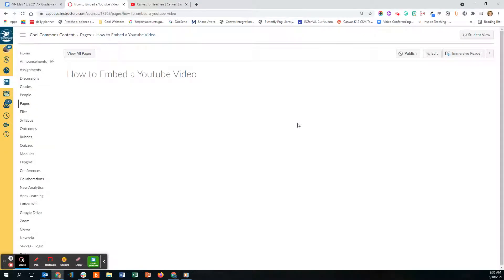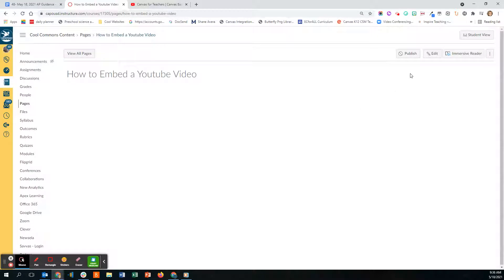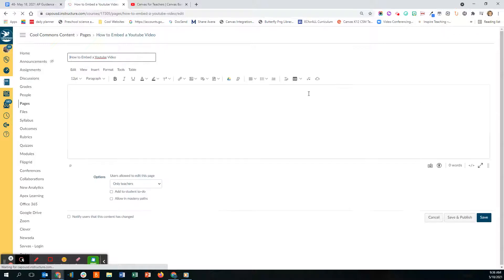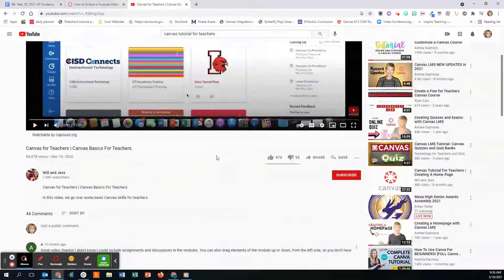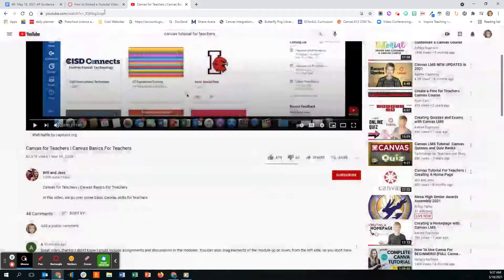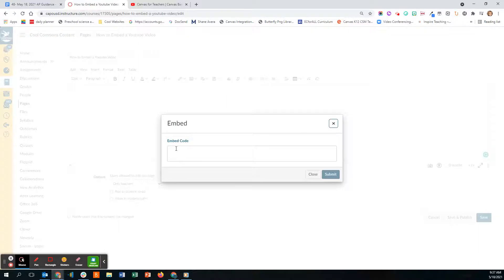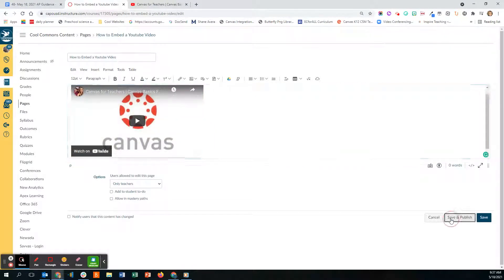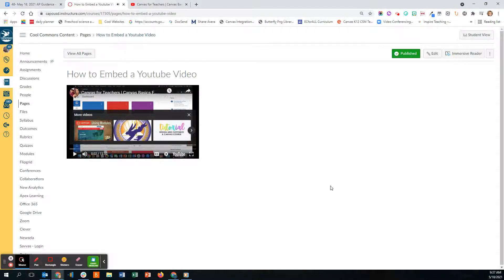How to Embed a Youtube Video into Canvas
This is a quick video to show you how to embed a Youtube video into your Canvas course.